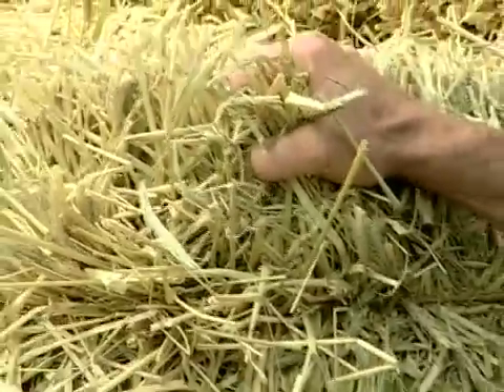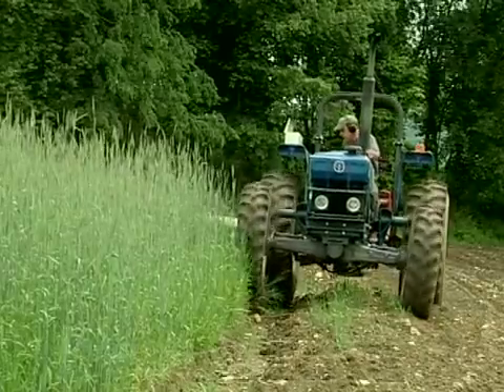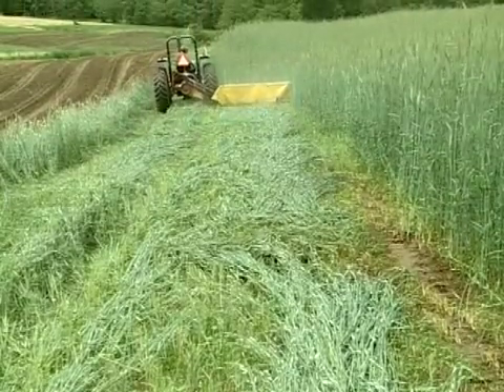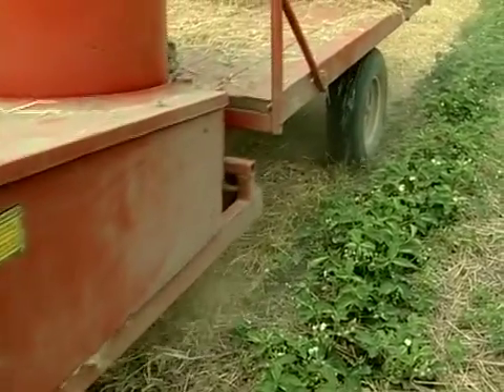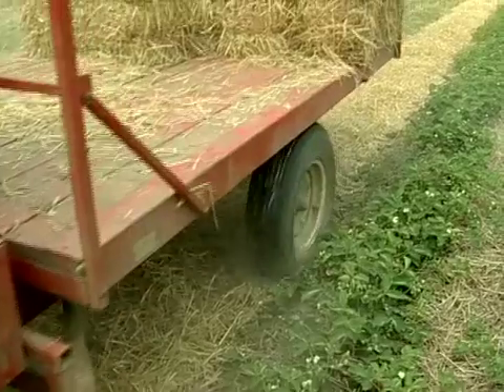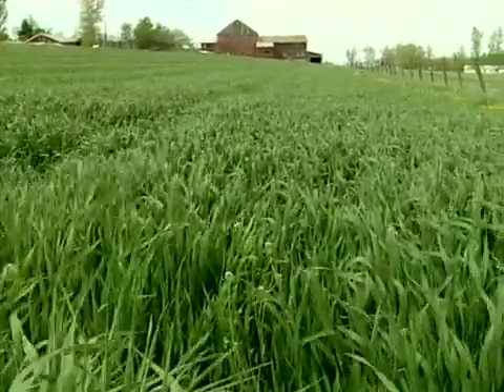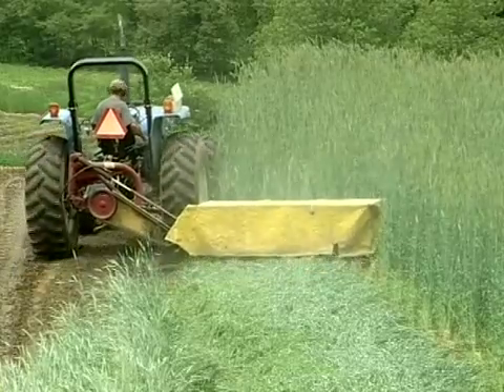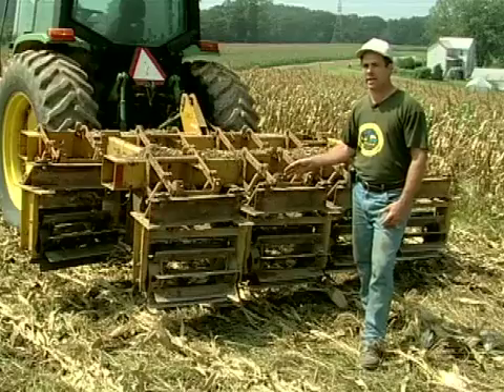Winter Rye for Mulch from Vegetable Farmers and their Innovative Cover Cropping Techniques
Farmers and their Innovative Cover Cropping Techniques [DVD]. V. Grubinger. 2006. University of Vermont Extension. Featuring Cliff Hatch, Upinngill Farm. Gill, MA.